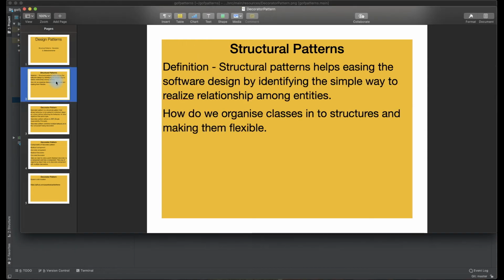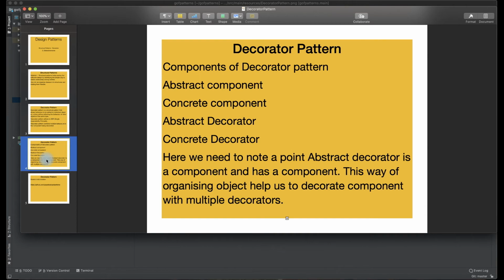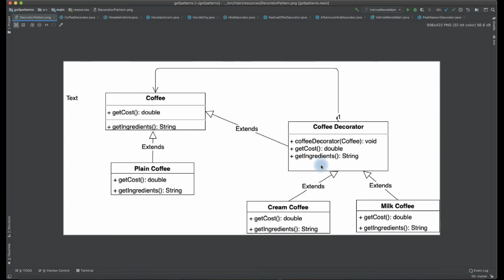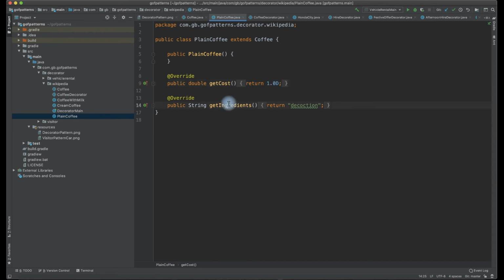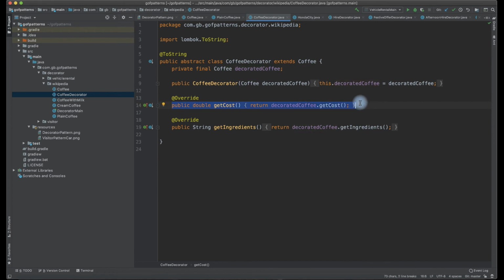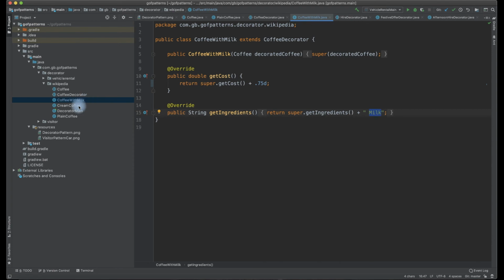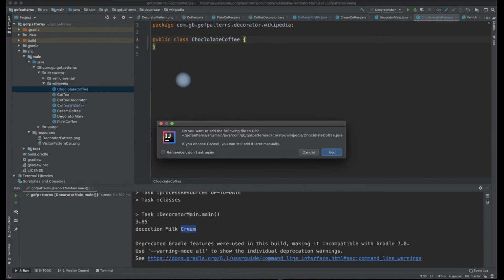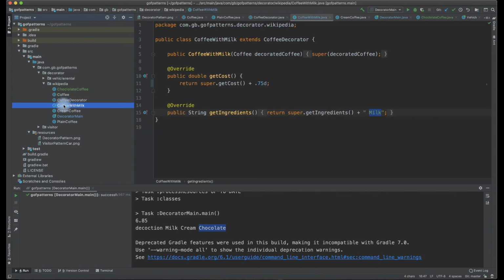Design Patterns - Decorator Pattern - Coffee Shop implementation